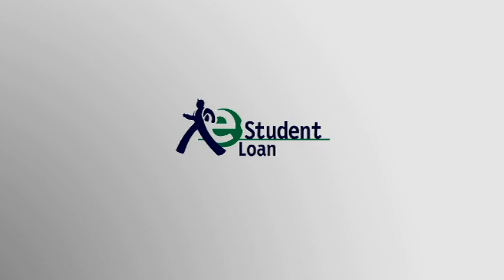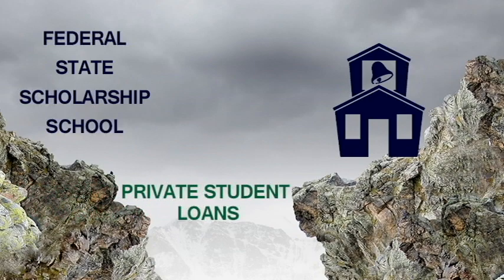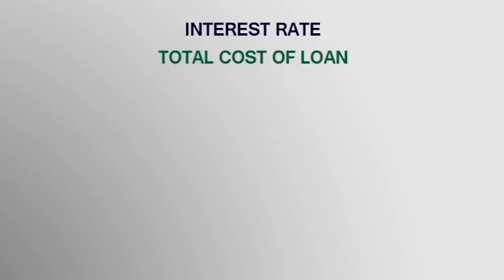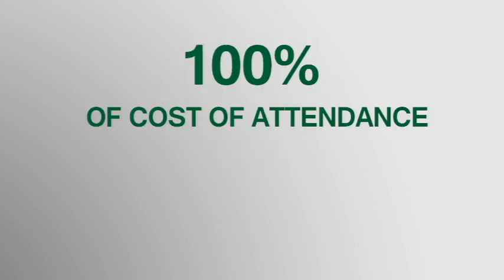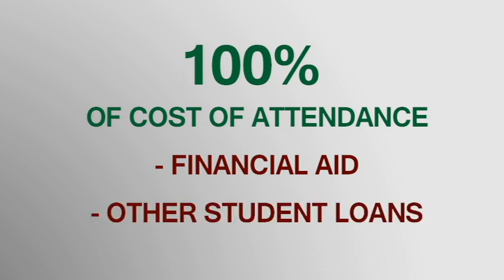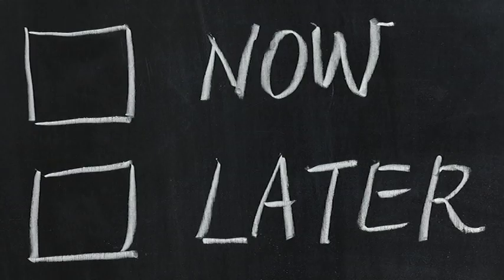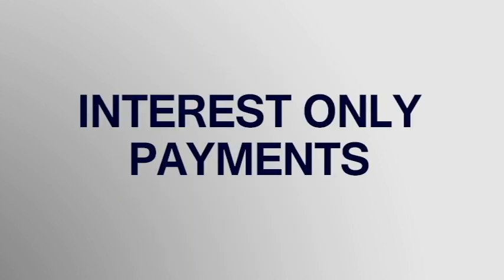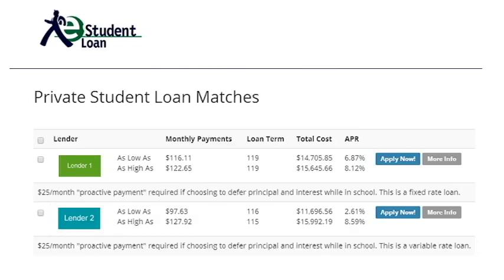Private Student Loans: A Guide To Proper Use of Private College Loans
When a student has run of out all financial aid options a Private Student Loan may be a suitable option to cover the cost of tuition. Private Student Loans have become a more popular financing option of late thanks in part to increased tuition costs. A private student loan can help students bridge the financial aid gap between federal loans education expenses. We've created this video to help explain when (and why) a student should consider a private student loan and the various factors and features that should be considered.